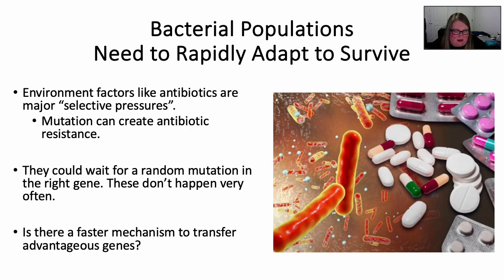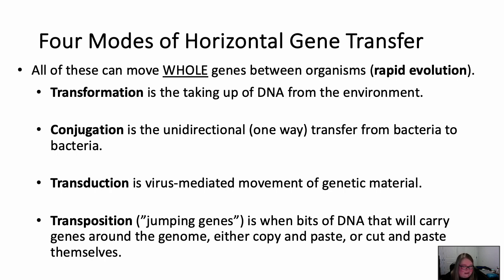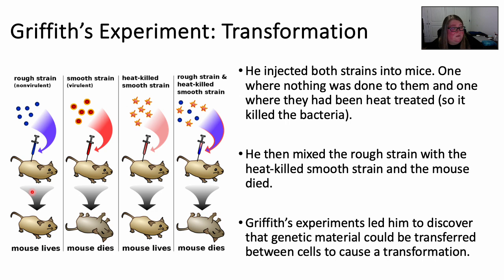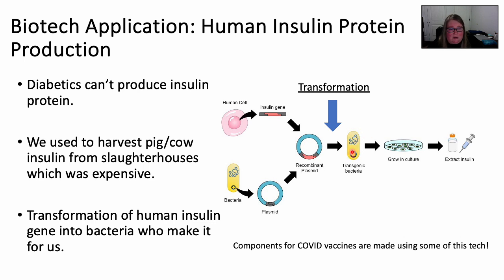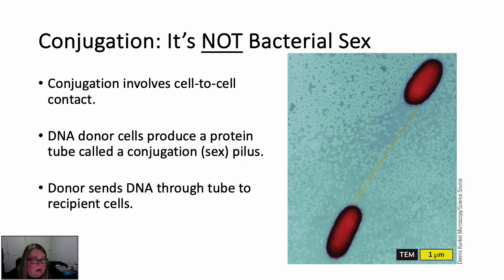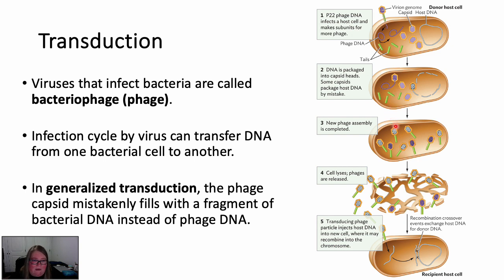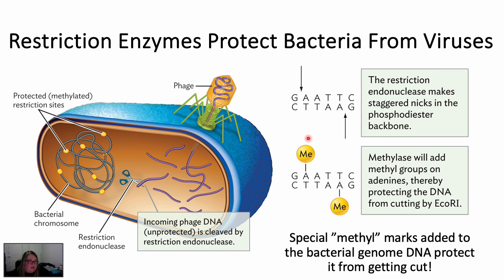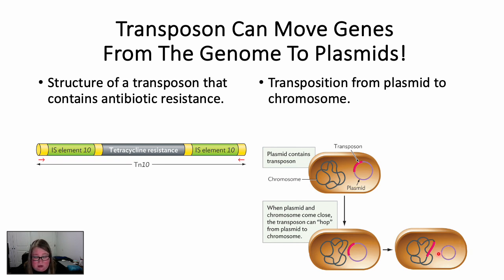Micro 111 Chapter 9.1 Lecture Video